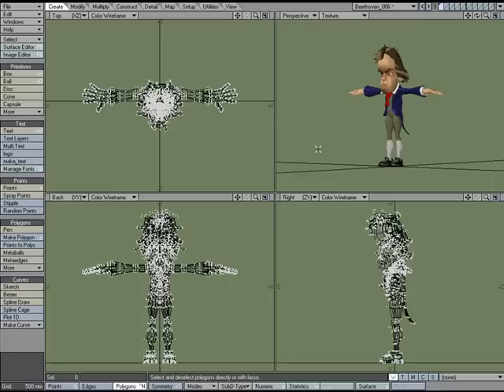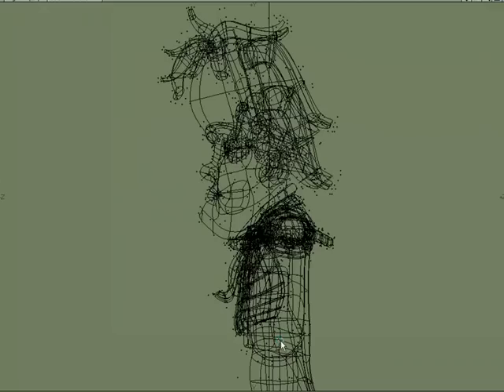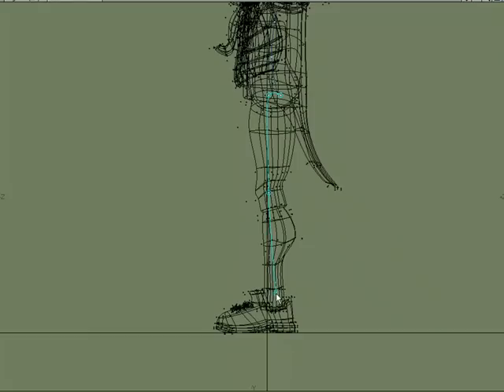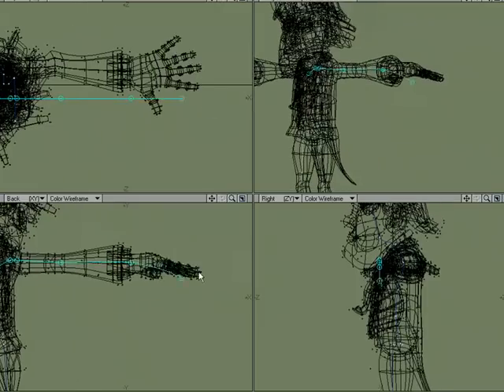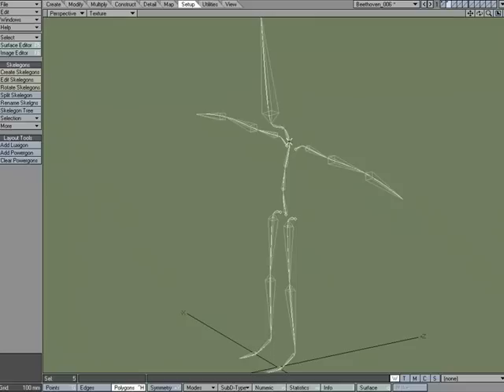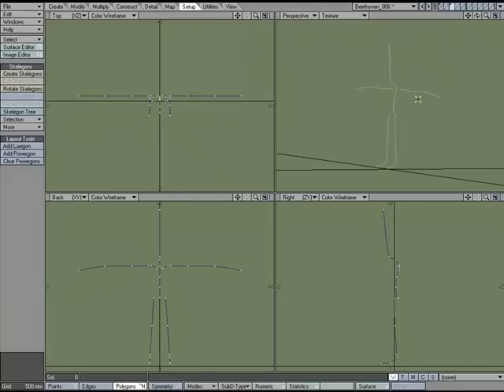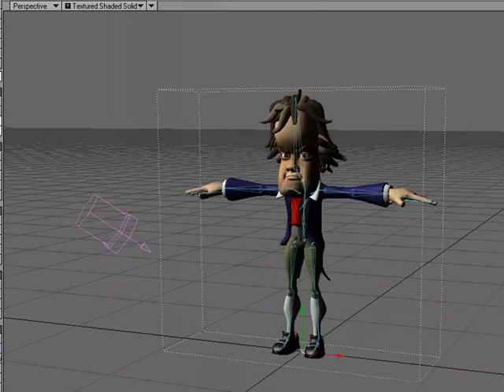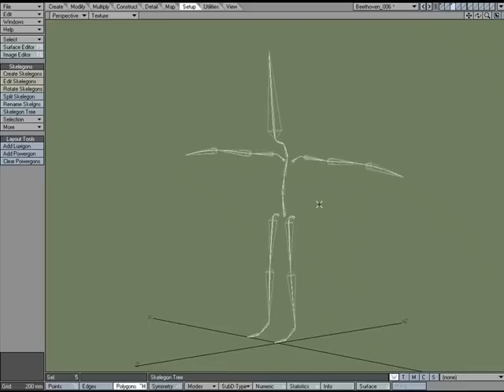Curve Skelegons Tutorial for NewTek's LightWave 3D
William Vaughan shows us how to:

Use curves to create skelegons in Modeler.